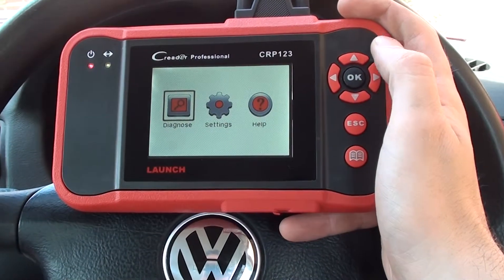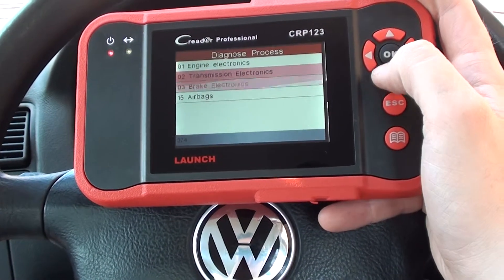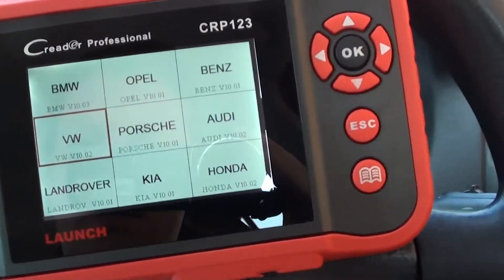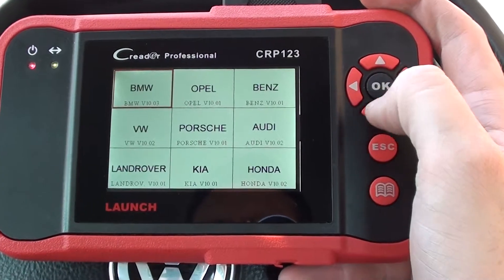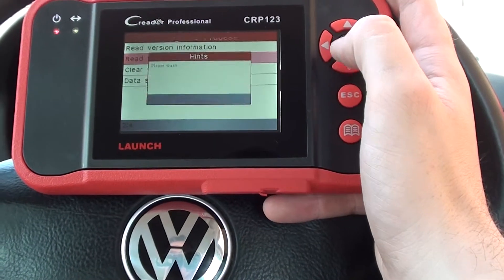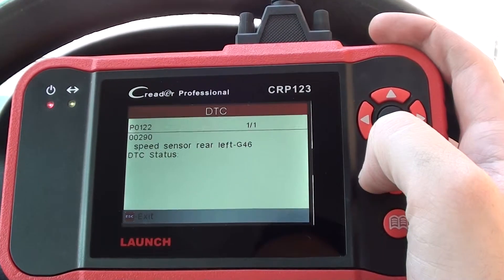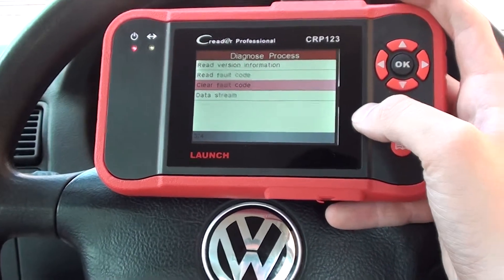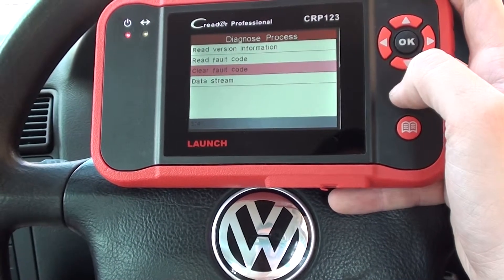VW Golf ABS Fault 00210 as diagnosed by Launch CRP123 VII+